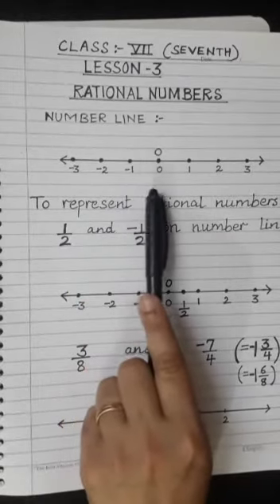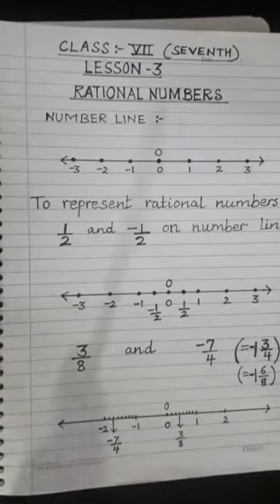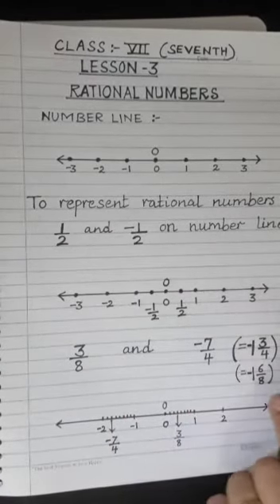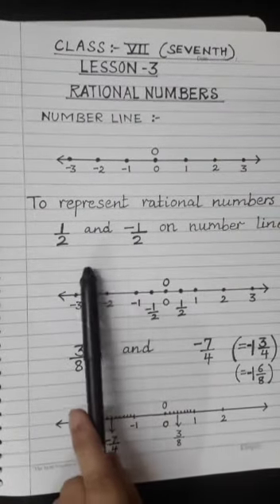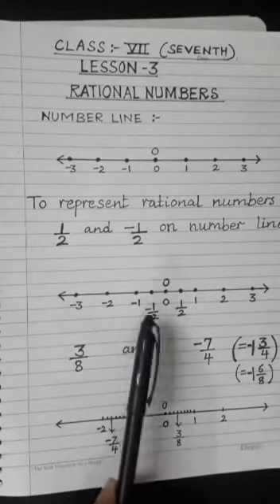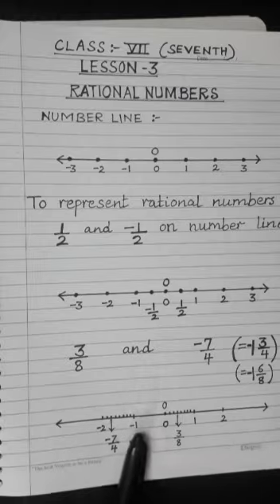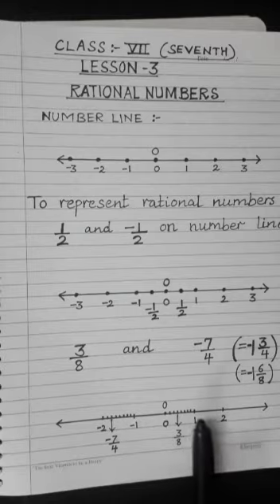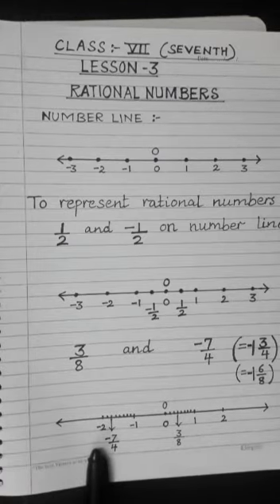CLASS:- VII(Seventh) "MATHEMATICS" CHAPTER - 3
"RATIONAL NUMBERS"
from "ICSE UNDERSTANDING MATHEMATICS"
Book - 7